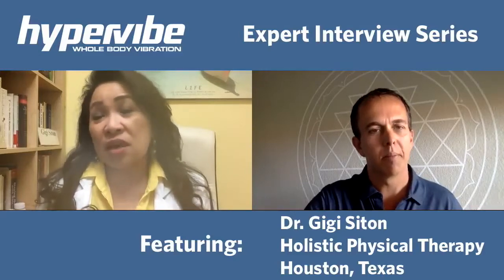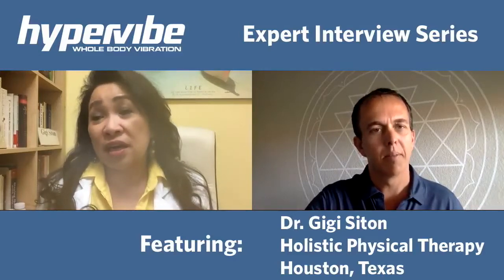Dr Gigi Siton describes how she uses Hypervibe with high heels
Dr Gigi Siton of Holistic Physical Therapy in Houston, Texas and author of the Sexy Art of High Heel Walking, describes how she uses Hypervibe to train the muscles used for strength and stability when wearing high heels.